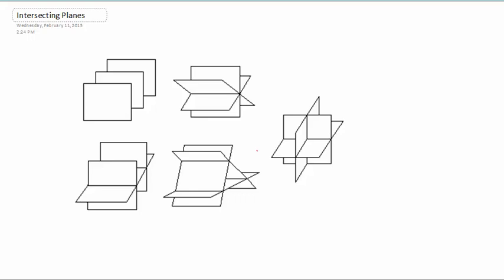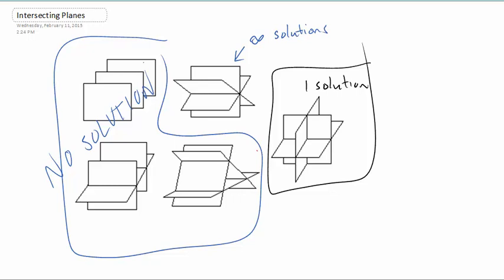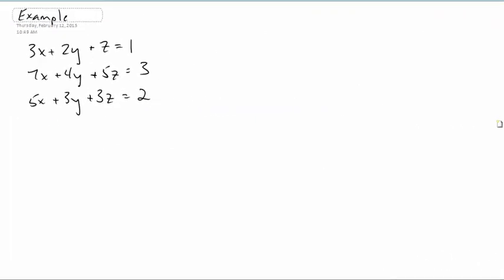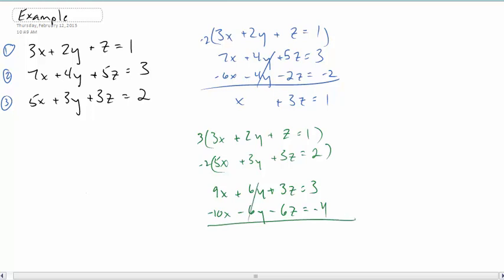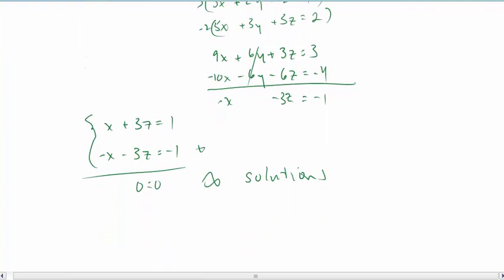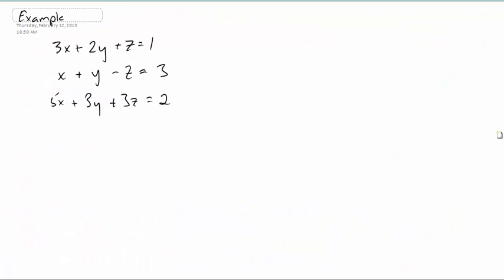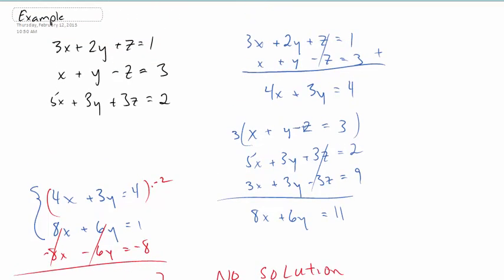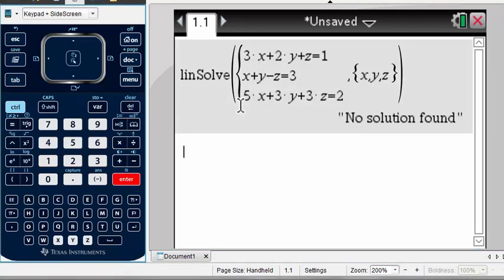Intersecting Planes (not the kind that results in a crash)